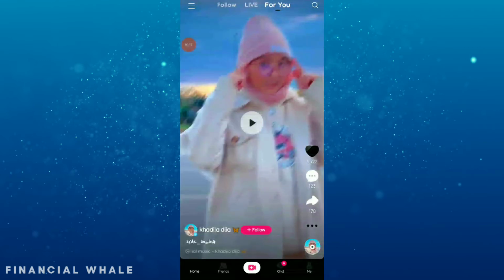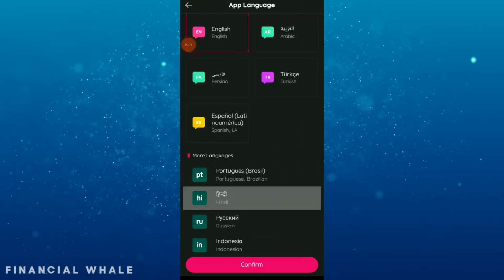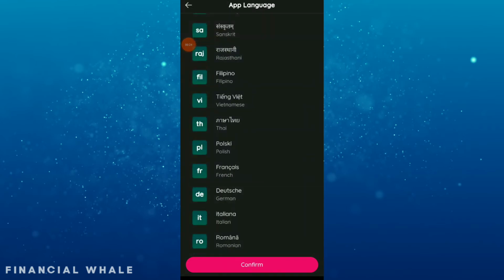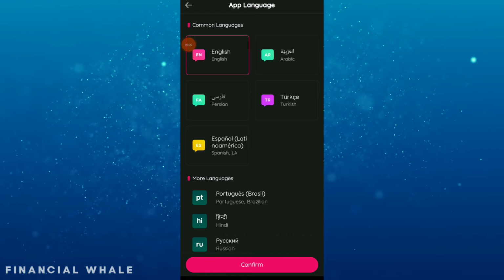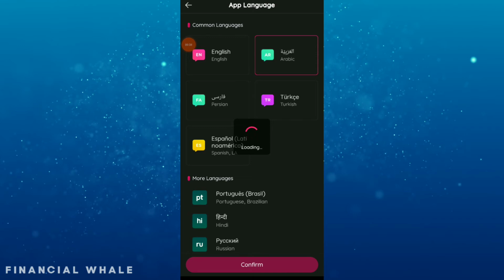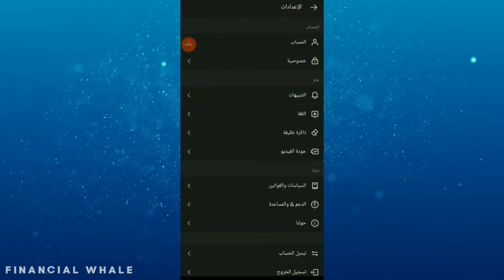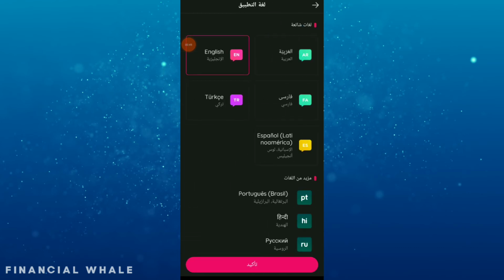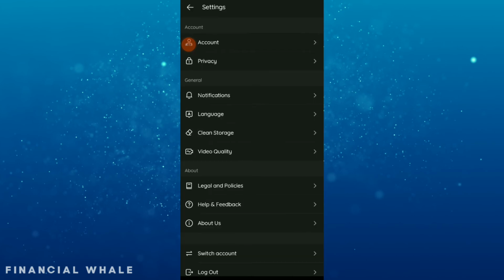How To Change Language On Likee App 2022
My idols on YouTube:
Mike Vestil
Ali Abdaal
biaheza
Kevin David
Incognito Money
Sara Finance
Everyday Money
Channel Makers
Vidiq
SuperHumans Life